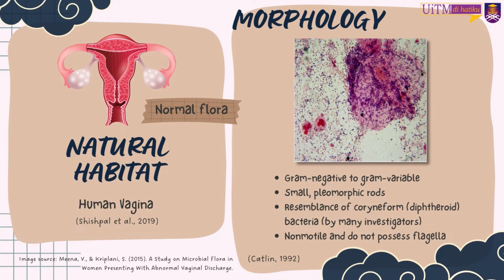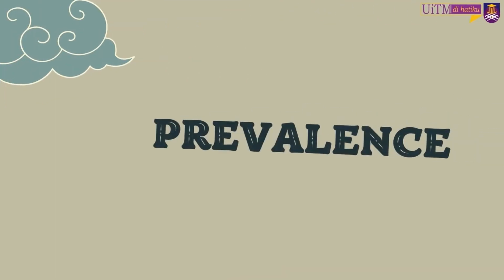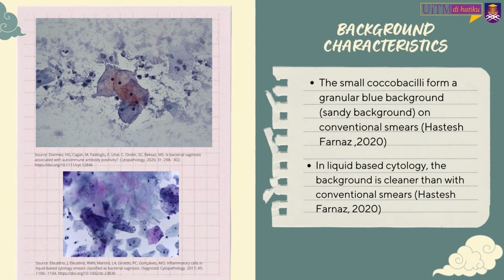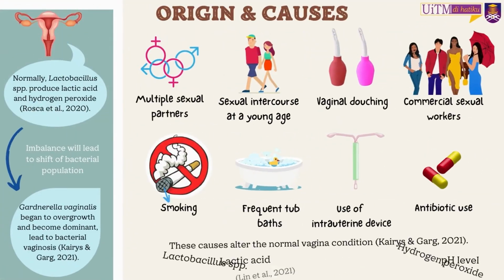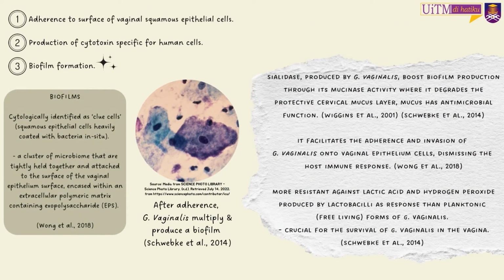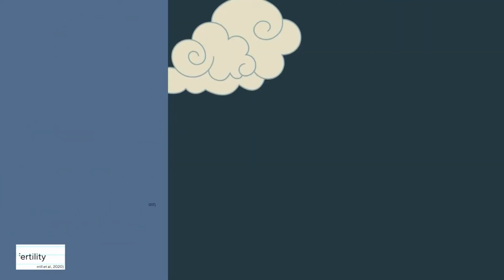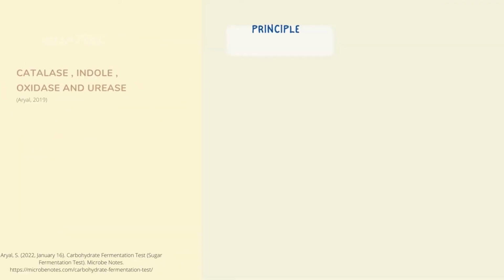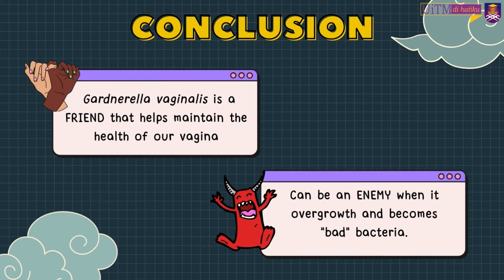Gardnerella Vaginalis: Friend or Enemy?